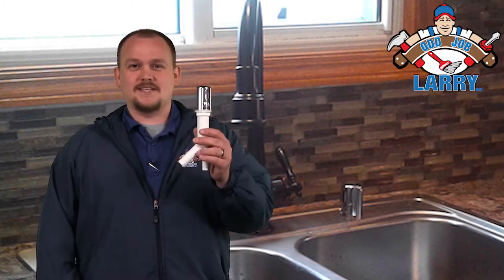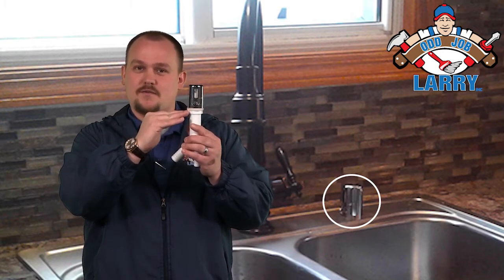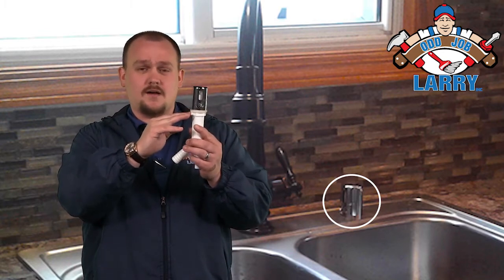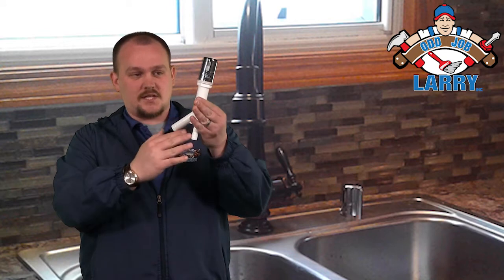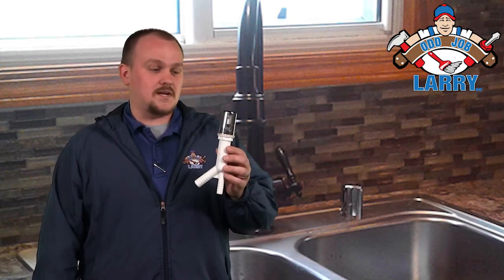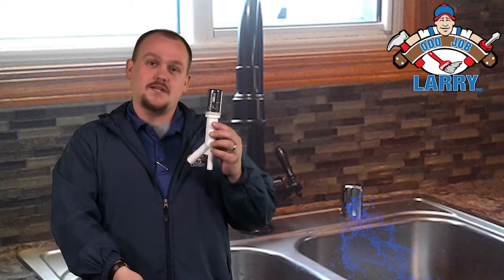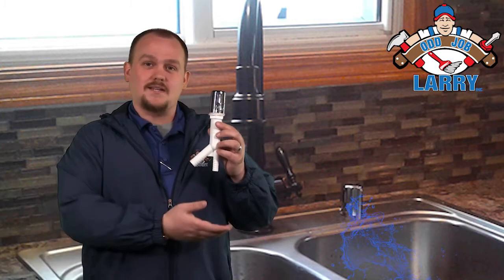Why You Need An Air Gap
Have you ever wondered what that piece on your sink is for? You will find out in this video and why you need one!